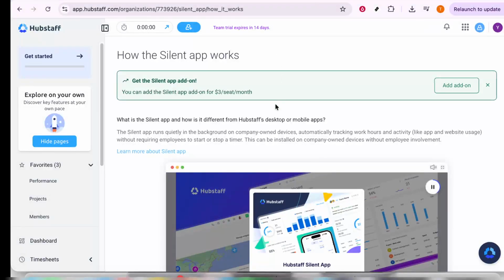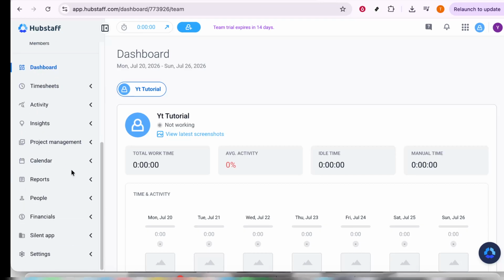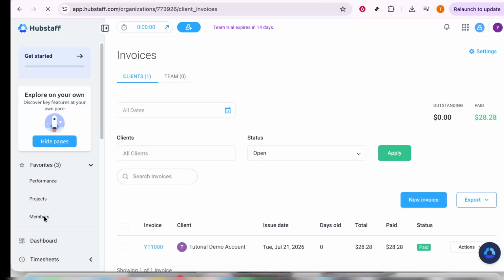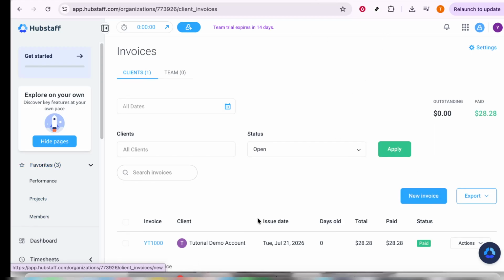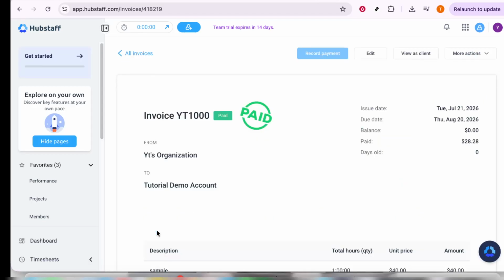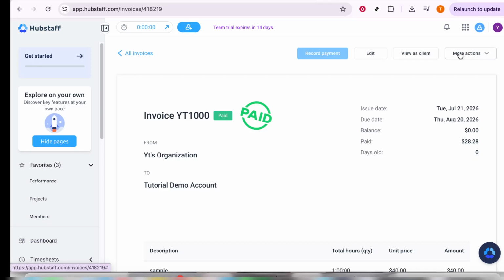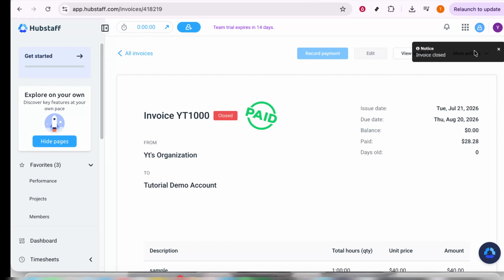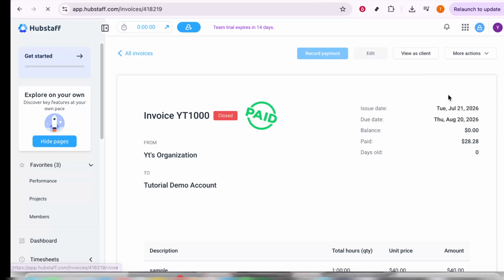How to Close an Invoice in Hubstaff | Quick Guide 2026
In this video, I walk you through how to close an invoice in Hubstaff.